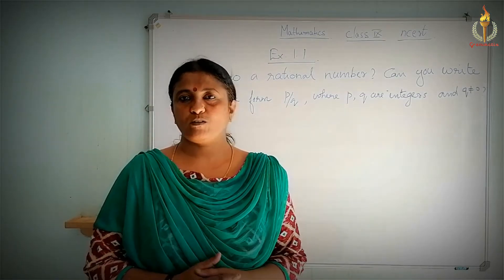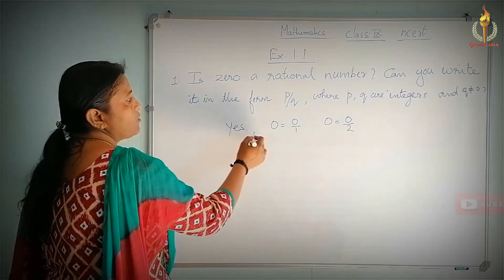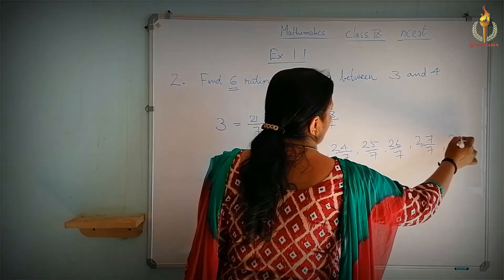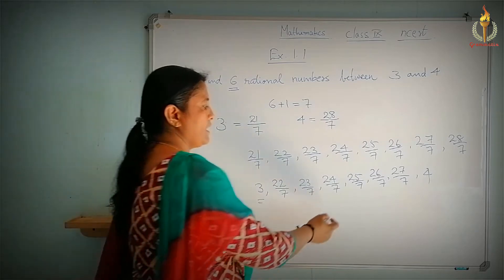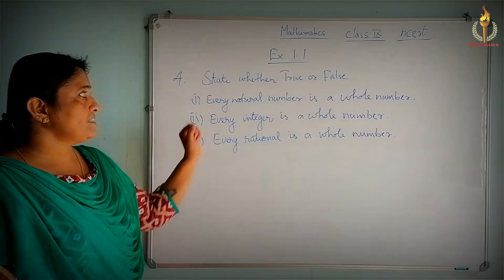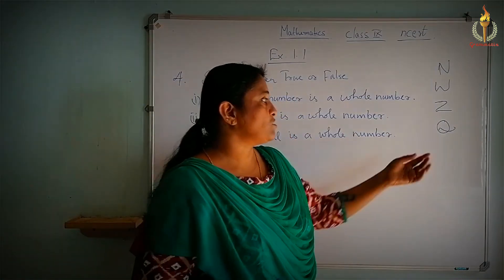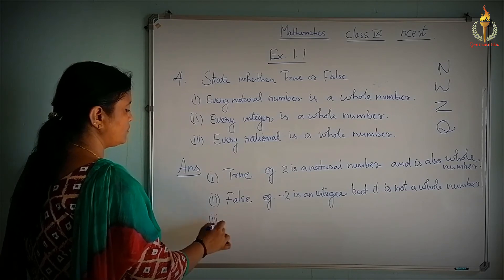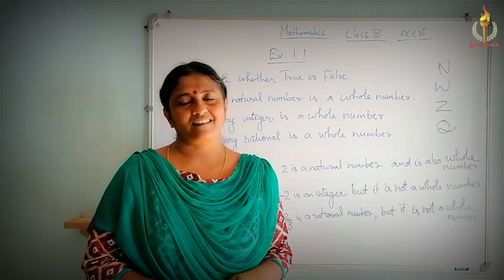Mathematics | Number Systems | Part - 2 | Exercise | Class 9 | NCERT | GrammatiX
The natural (or counting) numbers are 1,2,3,4,5, etc. There are infinitely many natural numbers. The set of natural numbers, {1,2,3,4,5,...}, is sometimes written N for short.
The whole numbers are the natural numbers together with 0.
The integers are the set of real numbers consisting of the natural numbers, their additive inverses and zero.
{...,−5,−4,−3,−2,−1,0,1,2,3,4,5,...}
The set of integers is sometimes written J or Z for short.
The rational numbers are those numbers which can be expressed as a ratio between two integers. For example, the fractions 13 and −11118 are both rational numbers. All the integers are included in the rational numbers, since any integer z can be written as a ratio .
In math, a number line can be defined as a straight line numbers placed at equal intervals  or segments along its length.
A number line can be extended infinitely in any direction and is usually represented horizontally.